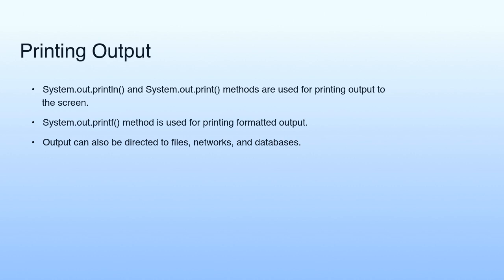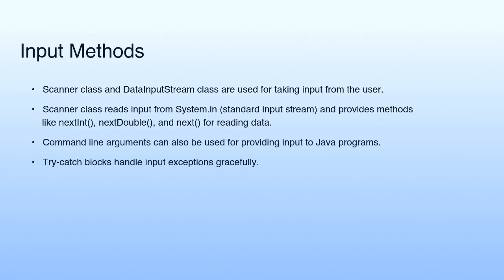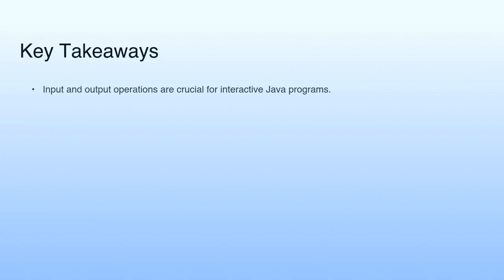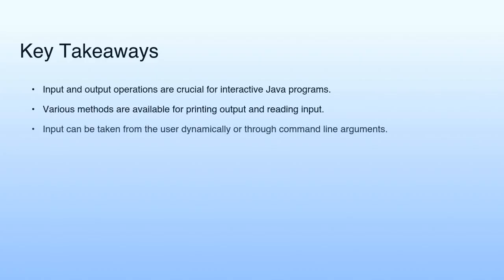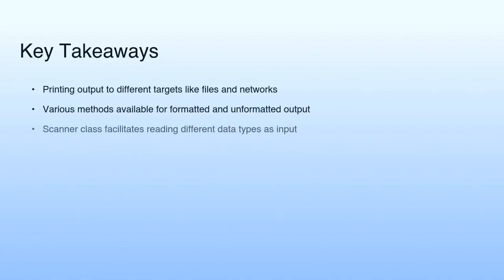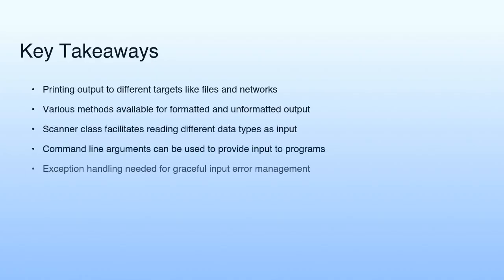Short Summary | Lecture 10: Demonstration-IV